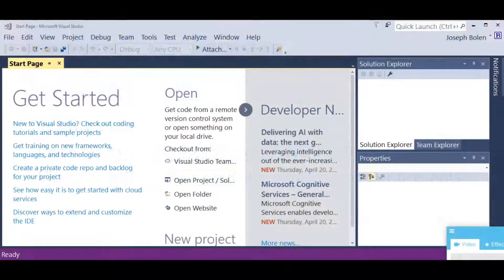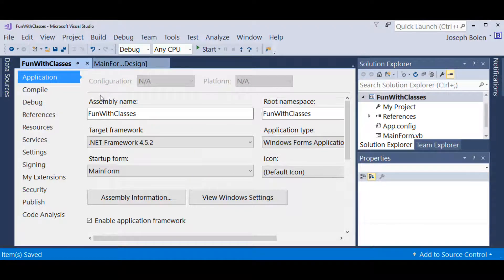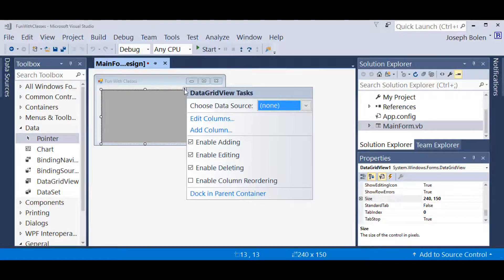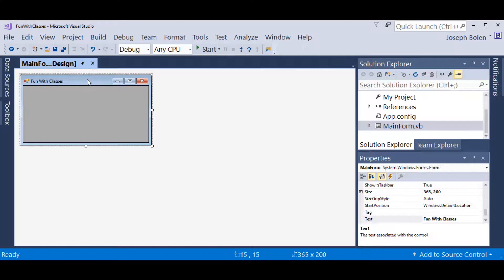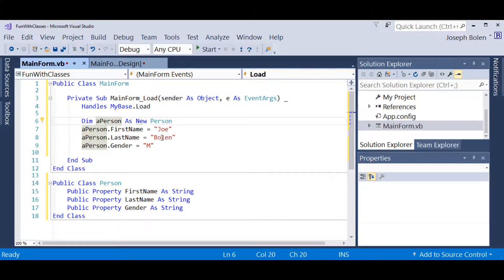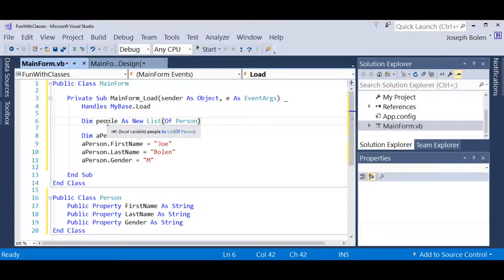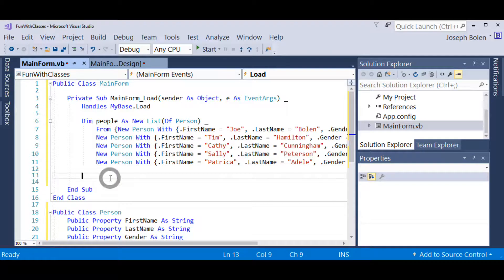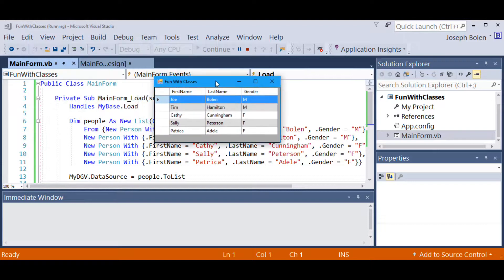87) Fun With Classes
Learn about using a simple Class and DataGridView.

Simple demo to show a simple class using auto-implemented properties; the use of a List(Of T) collection that is loaded with an initialization list; the use of LINQ to sort the collection; and, assigning the sorted collection to a DataGridView for display.